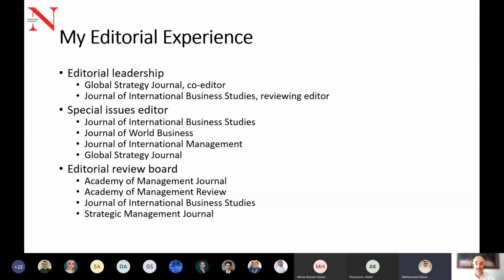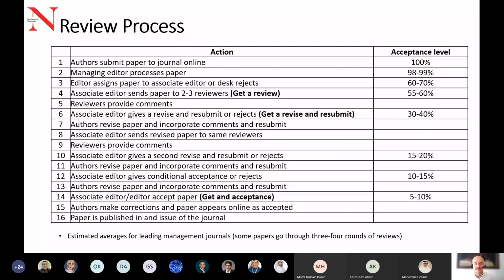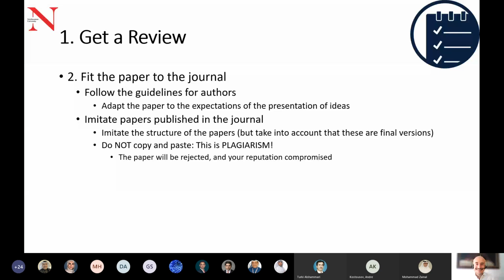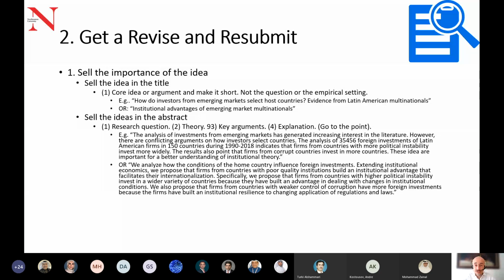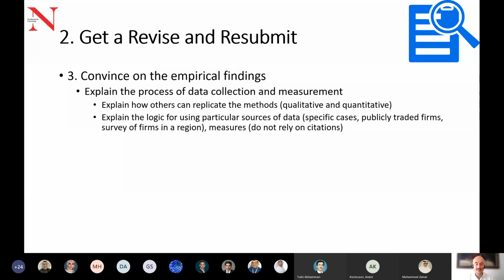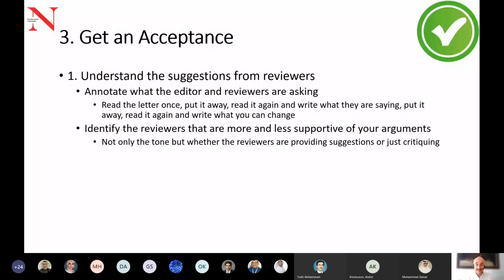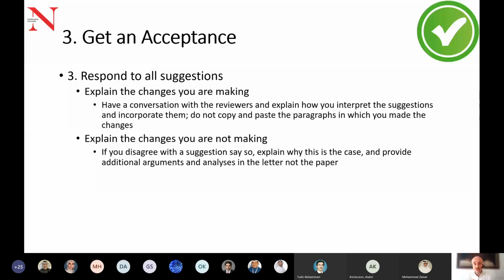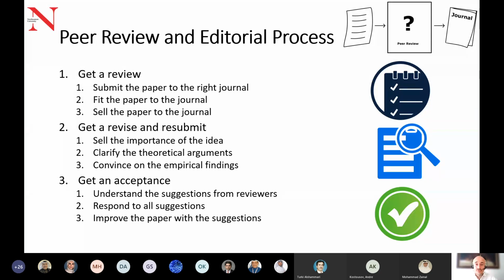Editorial Prospective Peer Review & Editorial Process - Dr. Alvaro Cuervo-Cazurra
A webinar organized by the College of Business Administration, Kuwait University,  in collaboration with Northeastern University, Boston.
The first international collaboration of its kind: A series of webinars conducted to provide guidance in Academic Paper Writing & Publishing as an impact of COVID-19.
Points covered:
- Tips on how to succeed in publication through an Editor's Perspective
-  Review process
- Revise & resubmit process
- Getting an acceptance